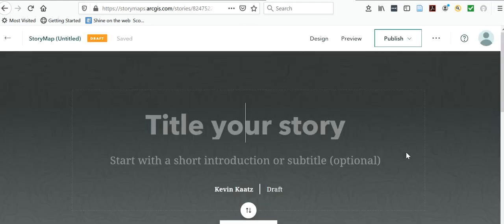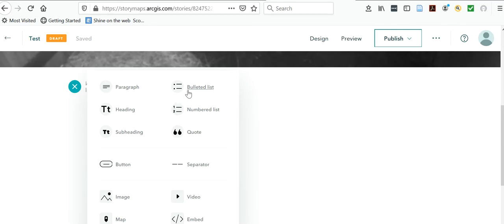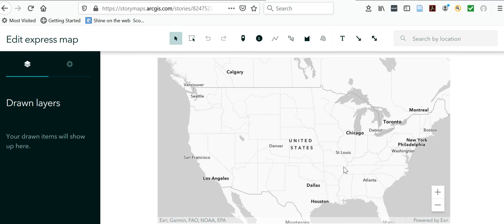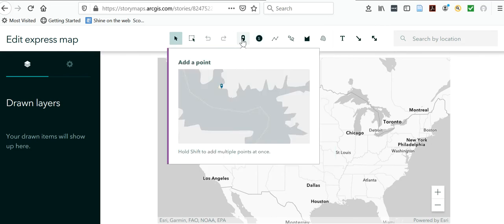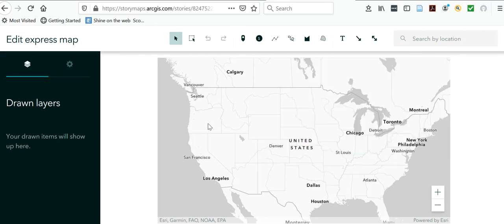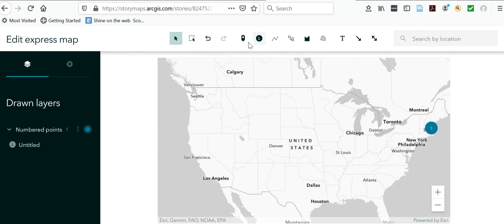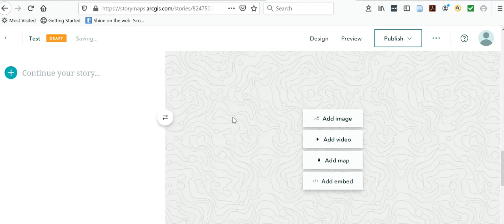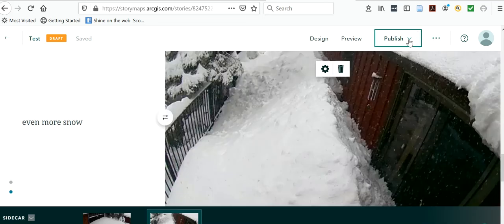how to use the newest version of StoryMap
This is for a lab I am teaching (Digital Mapping) at California State University, East Bay Campus.